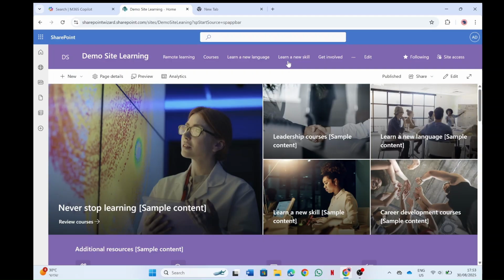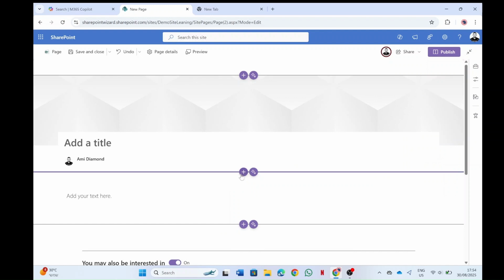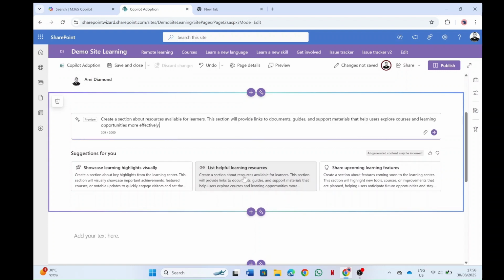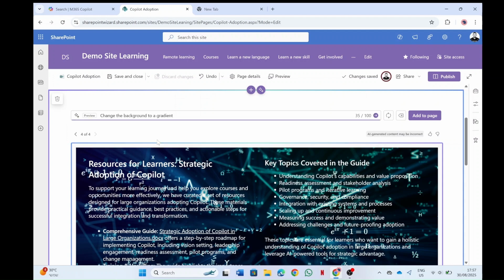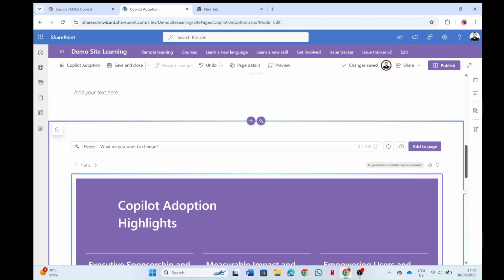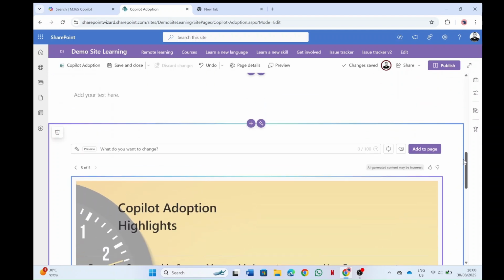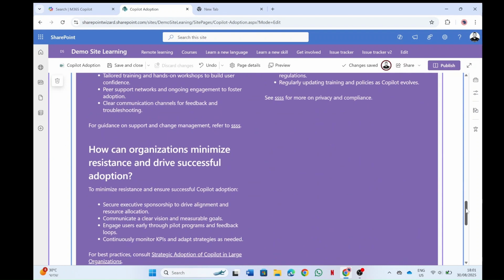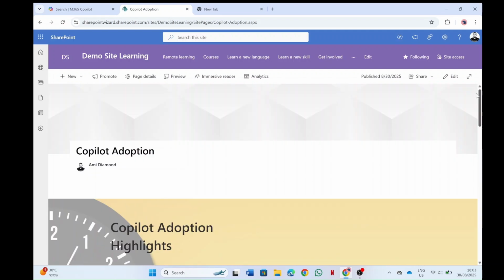SharePoint Pages: Create a Sections with AI (Copilot)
a new SharePoint authoring experience that enables users to generate rich, full-fidelity page sections using natural language prompts.

 This feature leverages Copilot to understand page context, suggest relevant content, and generate dynamic sections that incorporate organizational knowledge, documents, and meeting transcripts.

This enhancement simplifies content creation and improves productivity by reducing manual effort and enabling more intelligent, context-aware page building.